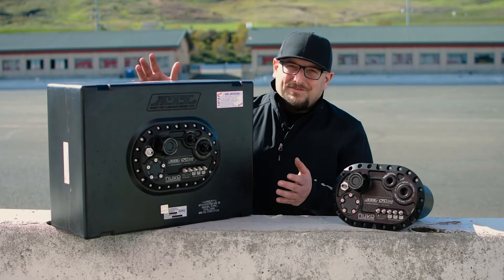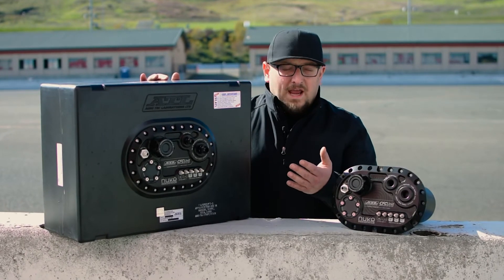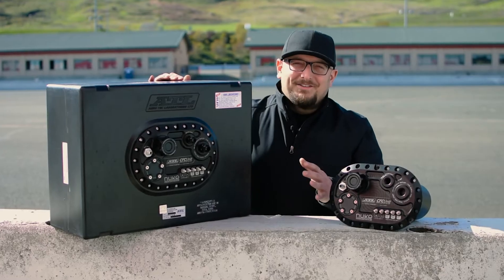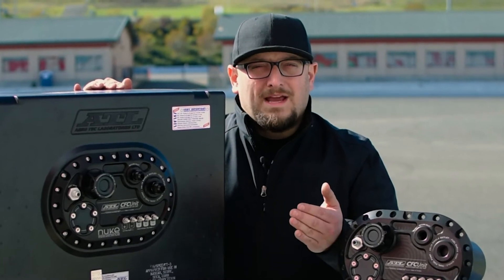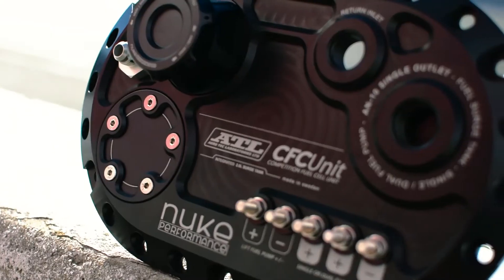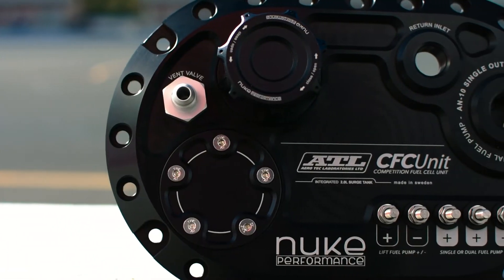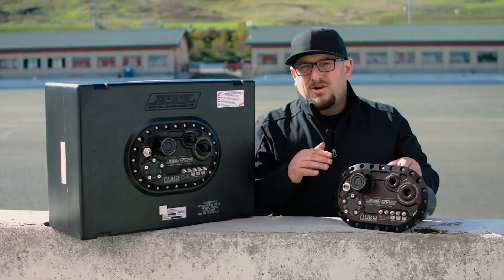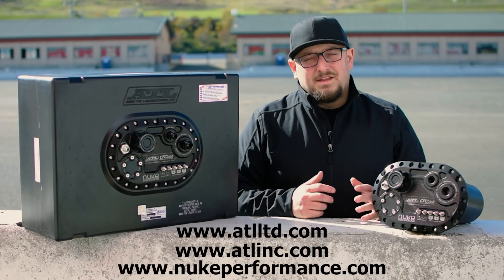ATL Fuel Cells with an integrated CFC Unit with fuel surge tank and fuel pump hanger for fuel cells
The Nuke Performance CFC Unit - Competition Fuel Cell Unit with integrated surge tank and fuel pump hanger. In an awesome combo with the popular FIA-approved Saver Cell Fuel Cells from ATL Aero Tec Laboratories LTD. The new modified design of the CFC Unit needs no modifications to the saver cell before installation. The next-gen and the perfect solution for a modern, lightweight, safe, and functional fuel setup for serious builds for track days, time attack, drifting, or any other type of motorsports. Eliminates fuel starvation during racing.

The unique Nuke Performance CFC Unit with an integrated Fuel Surge Tank function, fits a single or dual high-pressure fuel pump from Deatschwerks, AEM, Ti Automotive, Walbro, Bosch, Fuelab, Aeromotive, and many more. It fits all common 39mm fuel pumps as well as the larger Deatschwerks DW400, Walbro GST400/GST450/GST520, Bosch BR540, and Aeromotive Stealth 450. This solution is ready to deliver steady fuel flow for demands anywhere between 200-2000 horsepower without fuel starvation, even during demanding driving conditions, thanks to the internal surge tank.

This slightly modified edition of the Nuke Performance CFC Unit has been developed to fit straight into the Saver Cell fuel cells from ATL, but it fits all fuel cells that use the 6x10" 24-bolt pattern fill plate, it needs less mounting depth than the ordinary CFC Unit but is a bit higher than the first low-profile version that is still available.
The ATL fuel cells are available in various sizes and shapes, for all types of installation needs. The CFC Unit fits all fuel cells that have an internal mounting depth of 200mm or more.
This is the only thing you need for a motorsports fuel system.

This video is made and provided by our friend Faruk Kugay

Related Movies